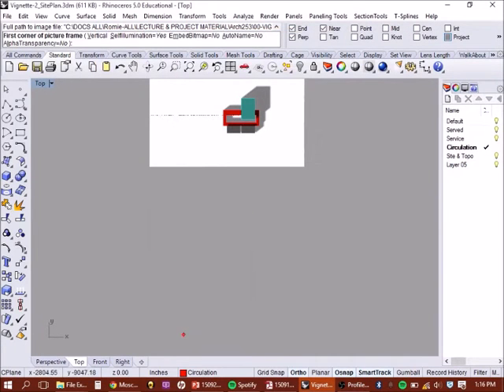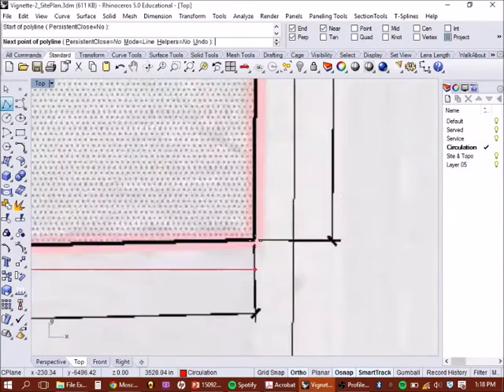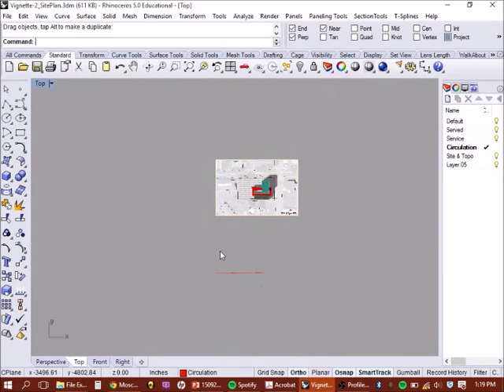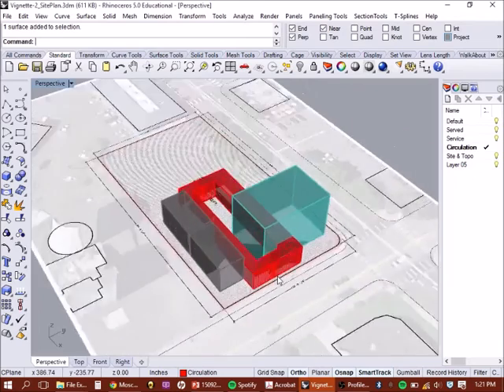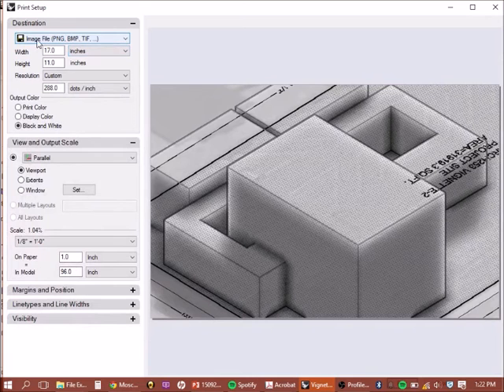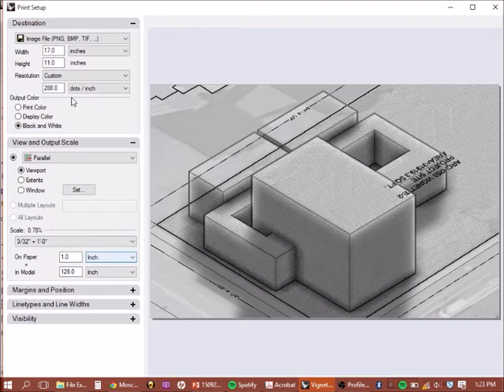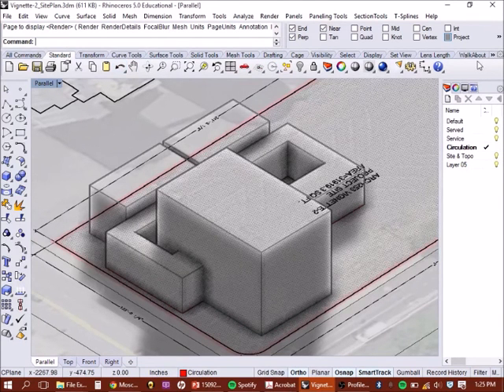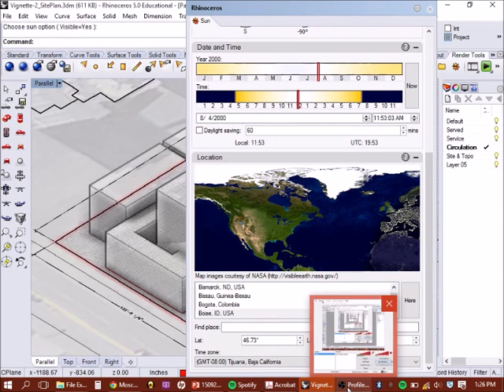150924 MediaArch Rhino ProgramMassingSun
Rhino - Importing JPEG (Site Plan) / Scaling / Setting View to Isometric / Setting the 'Sun' for casting shadows / Printing Image to Scale